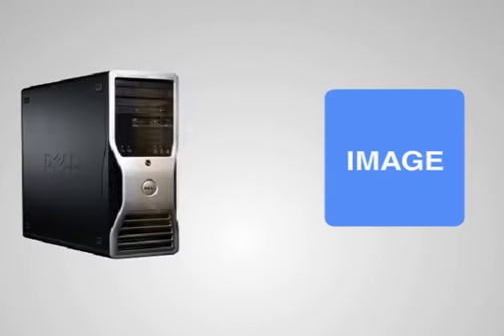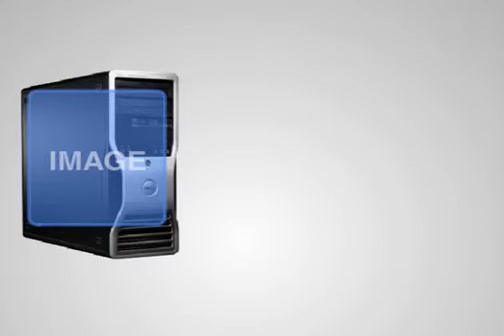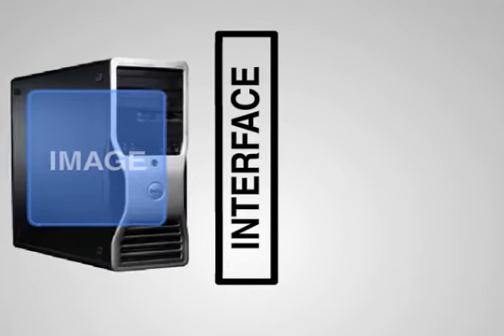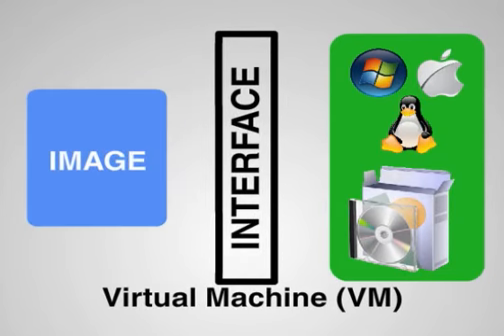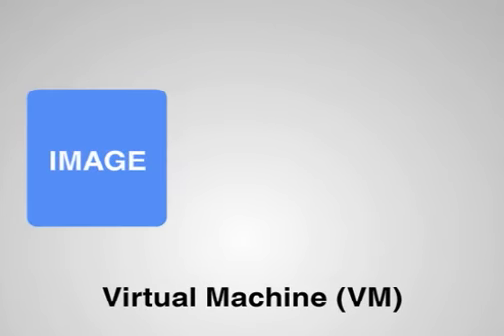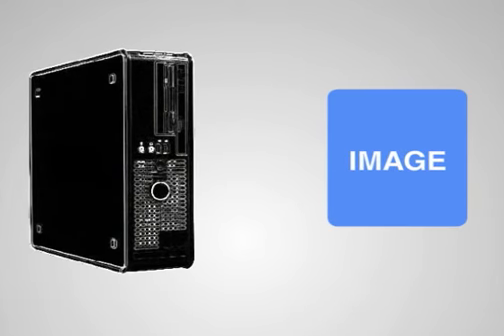Introduction to Virtualization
Virtualization is an important but complicated technology and a key piece of our Trunkbox product. In this video, Darran from Pachyderm Labs attempts to explain what it is and how it works in general terms.